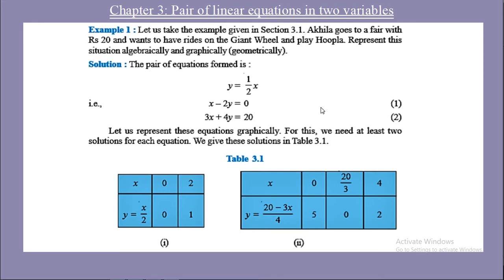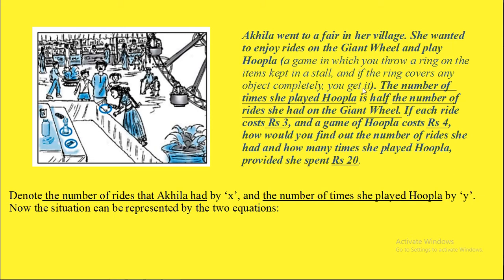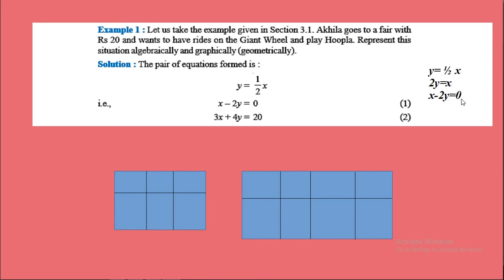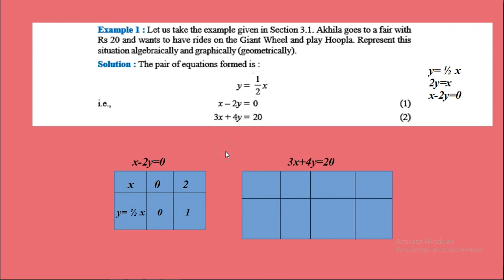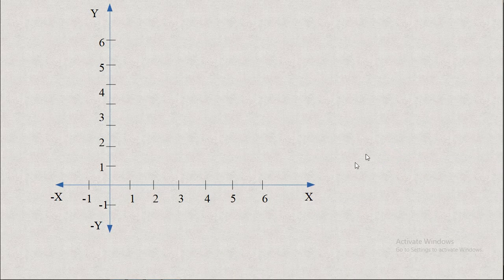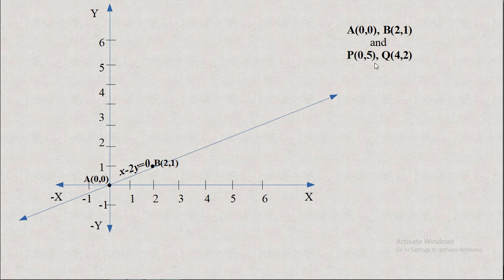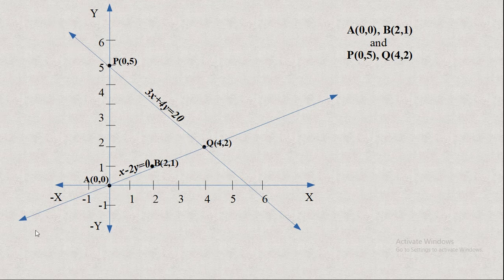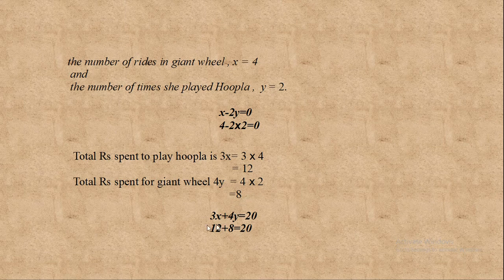EXAMPLE 1| PAIR OF LINEAR EQUATIONS IN TWO VARIABLES part 3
HI FRIENDS .. LETS DISCUSS THE EXAMPLE 1 FROM OUR CHAPTER PAIR OF LINEAR EQUATIONS IN TWO VARIABLES. CBSE CLASS 10